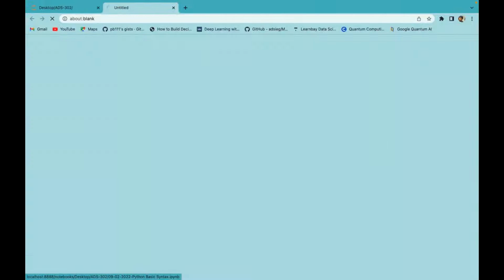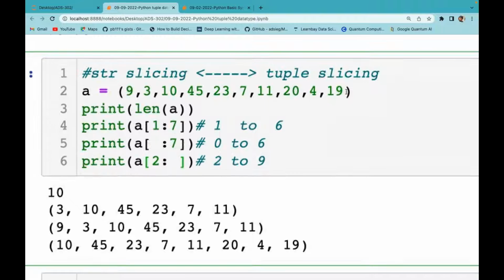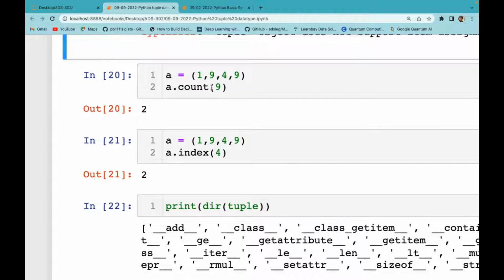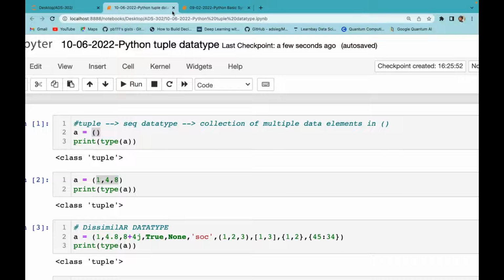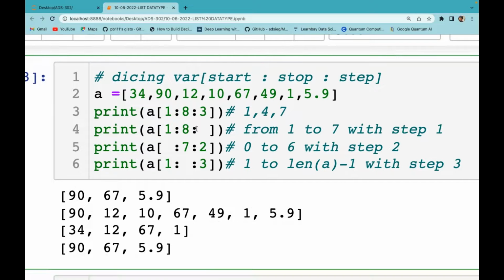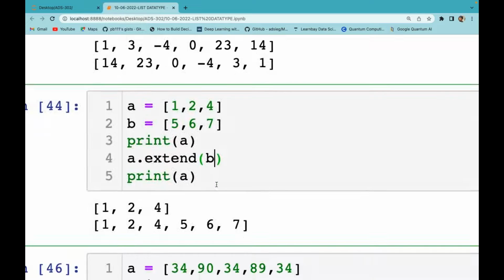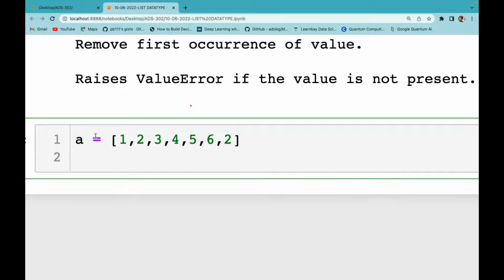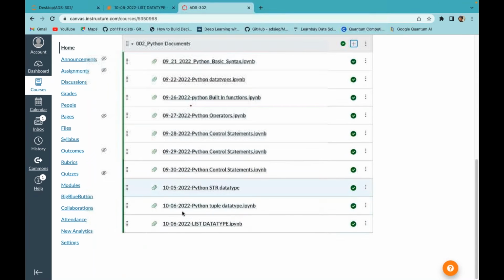10-06-2022-Python LIST-TUPLE Datatype